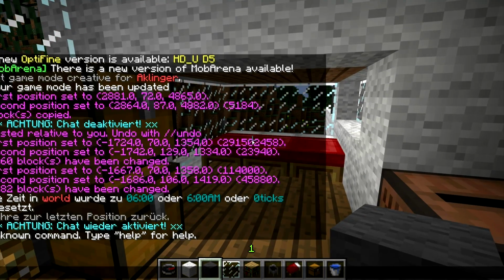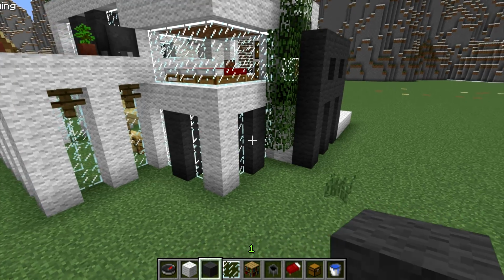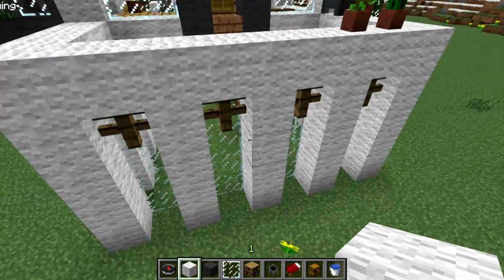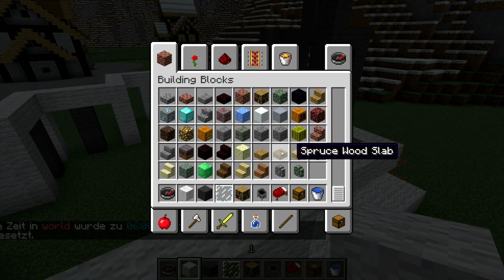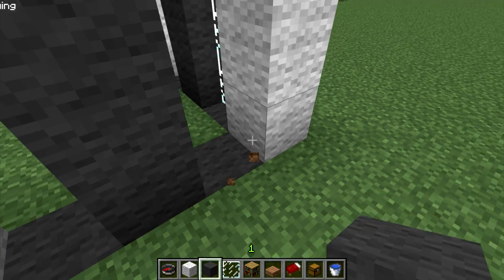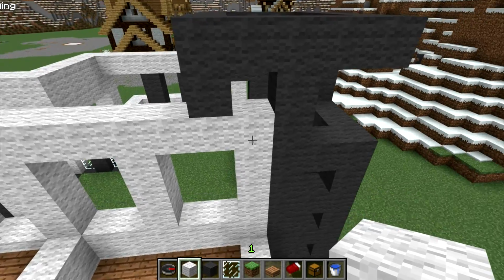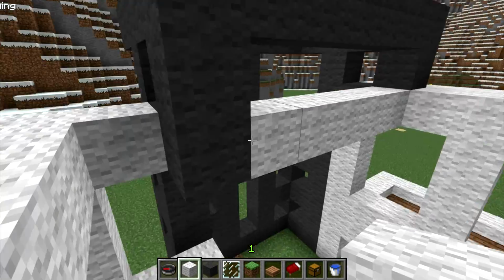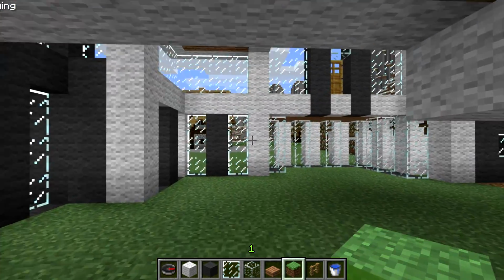Minecraft - Gundahar Tutorials - Modern House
A modern house! Yeahh, at some point you want to try something different and this one is the result. I hope you like it, too!

Materials, which you will roughly need:
- 2-3 Stacks White Wool
- 1-2 Stacks Light Gray Wool
- 1-2 Stacks Jungle Log
- Decoration Stuff

Intro:
Our Story Begins - ISRC: USUAN1100856